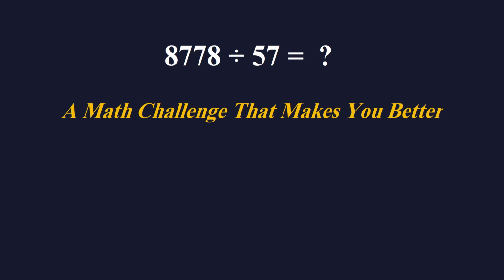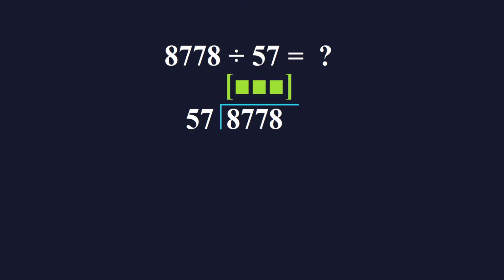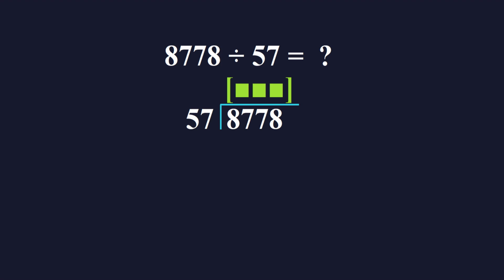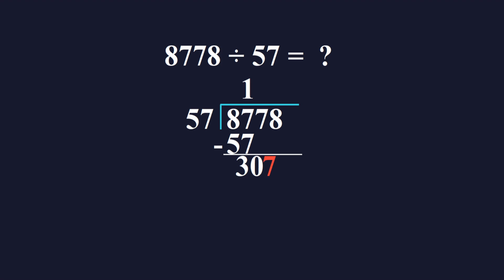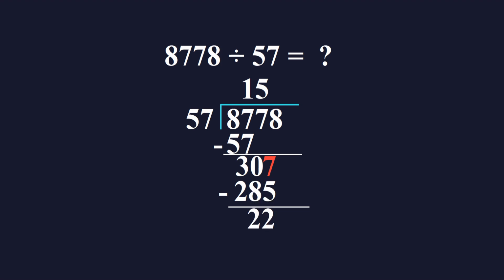A Math Challenge That Makes You Better